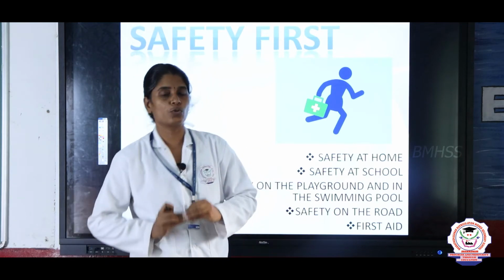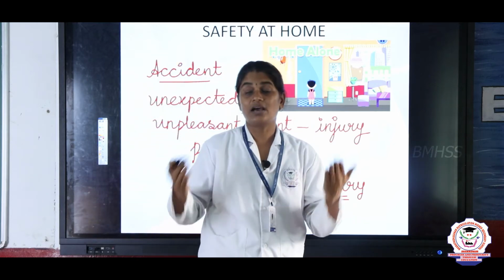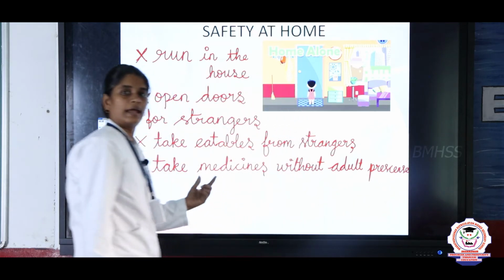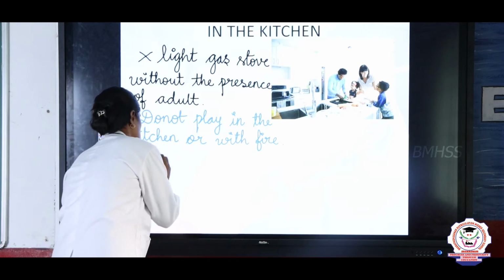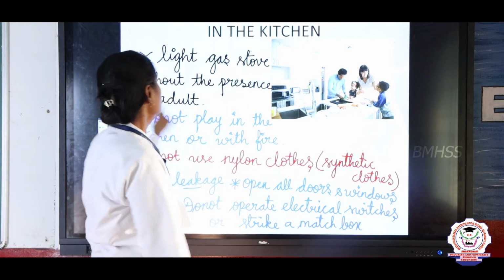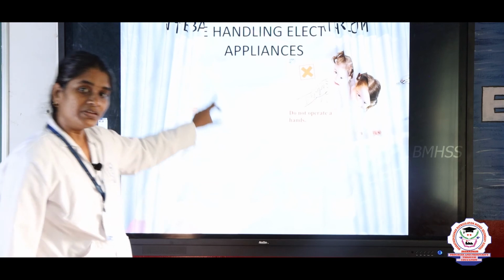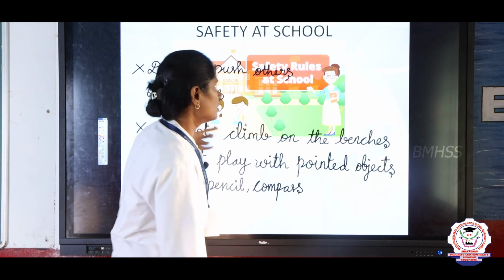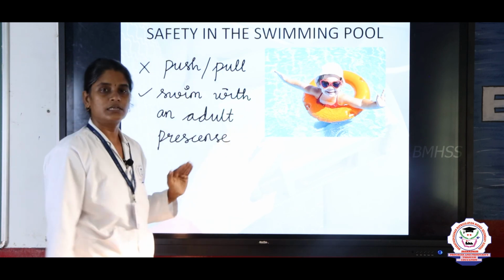Science | Class 04 | Lesson 05 | Part 1| Safety First | Bharathidhasanar School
Science | Class 04 | Lesson 05 | Part1 | Safety First explanation in English